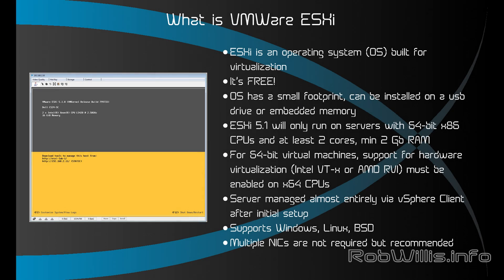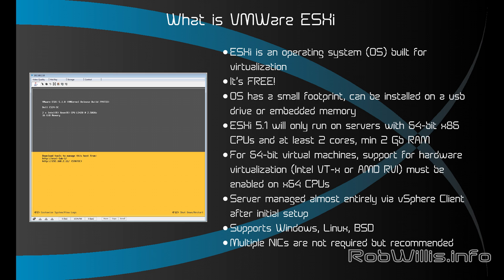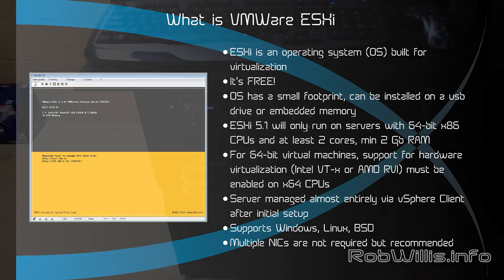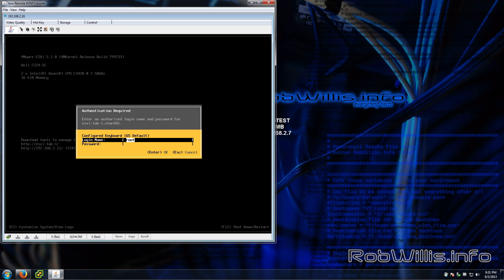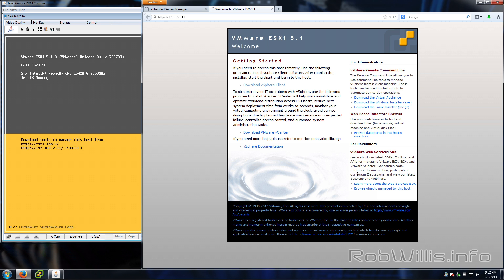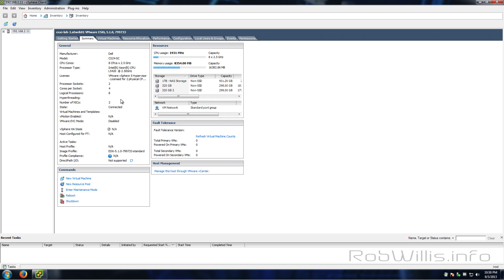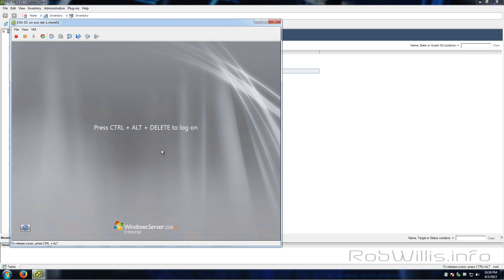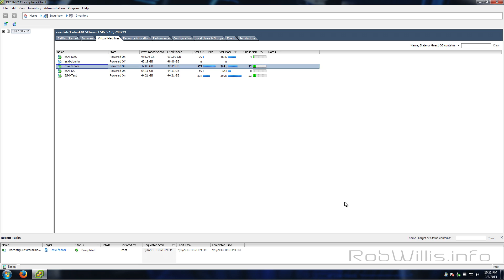What is VMWare ESXi and how does it work? 2013 1080P ESXi 5.1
I often find myself talking about VMWare's ESXi and how useful it can be in lab and production environments where you need to make the most of your hardware. For those who aren't familiar with ESXi or virtualization, the first question usually is "What exactly is ESXi?". The answer however isn't exactly all the easy to explain, so I decided to make a quick video that shows exactly what ESXi looks like and how it is managed.

for the music!